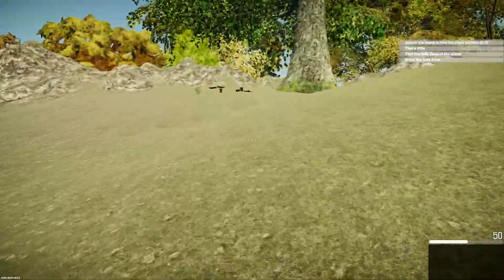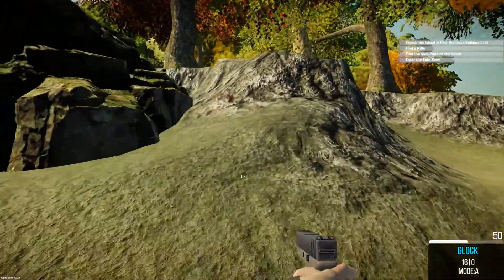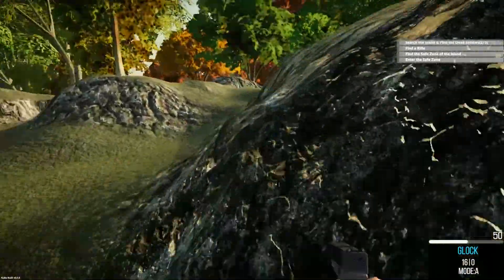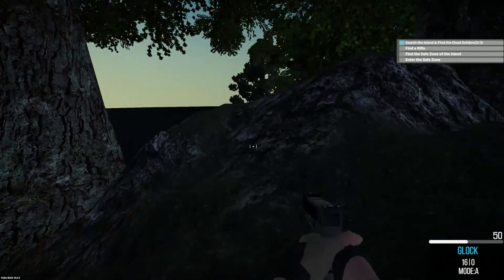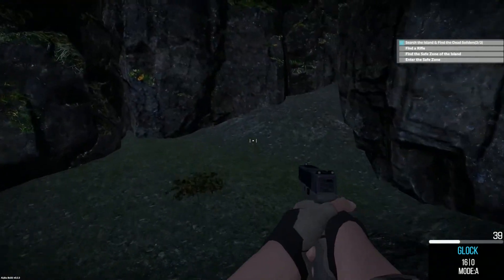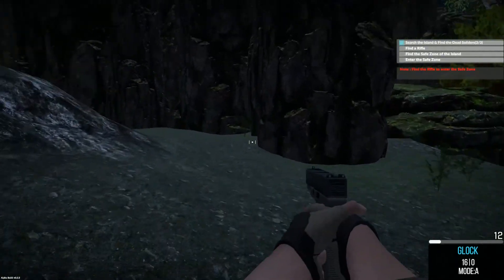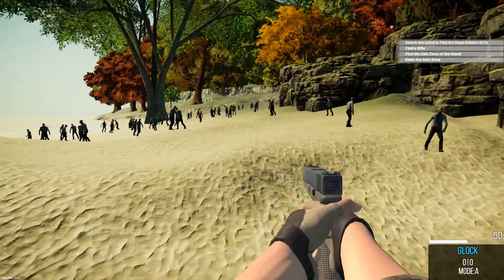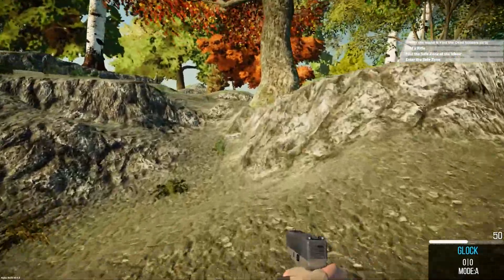Lost Home - Battle of Islands - Jadiwan's First Look - First 15 Minutes of Game Play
Lost Home – Battle of Islands Jadiwan’s First Look
First 15 Minutes of Game Play

Lost Home – Battle of Island from TripleGlory Studio. Released 25 October 2019 on Steam.

LOST HOME: Battle of Island is an Open World Survival game set in Remote Island. Your task is to survive and make the Island safe to live for others. You are dropped on an Island tasked with cleaning the zombies and making the island habitable again but can you survive with the limited ammo and equipment.
Story
In the near future, a new plague had spread across the globe turning most to mindless Zombies. The only place humans can survive is on the Islands. However, the Zombies have started showing up on the Island shores crossing the huge Oceans. The military has evacuated the Islands from Civilians. Your task is to get back to these Islands and Investigate to find a way to stop the Zombies and make the Islands safe again for Civilians.
During Streams you can:
►Put a mask on Jadiwan during the stream (It really works)
(Visit any time you want)
At any time, you can:
I hope you have enjoyed this first look. Please leave me comments, good or bad. I would love to hear from you.
Jadiwan